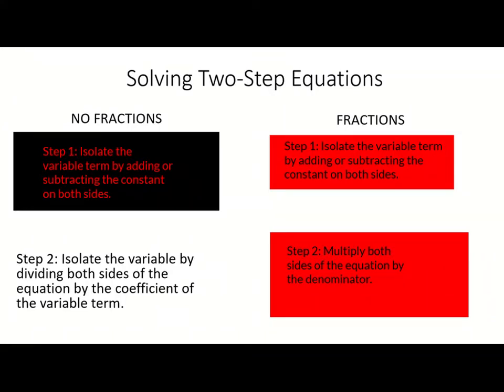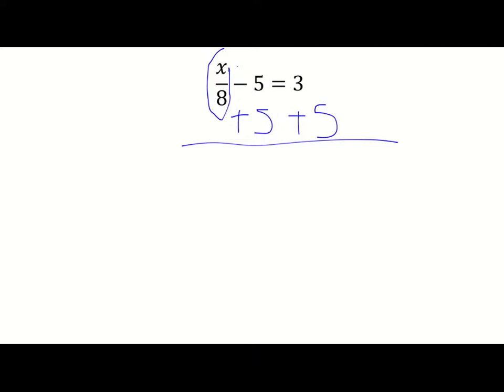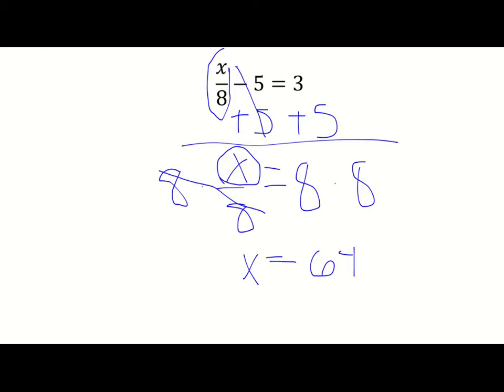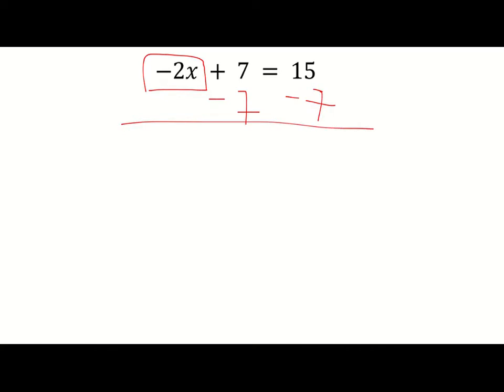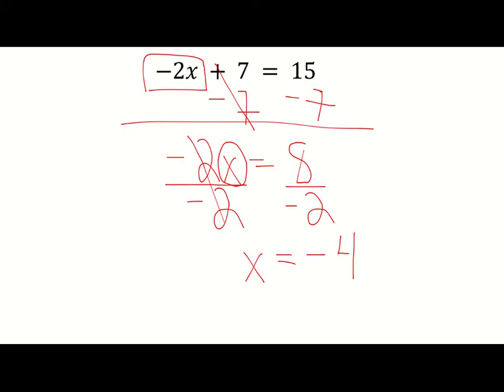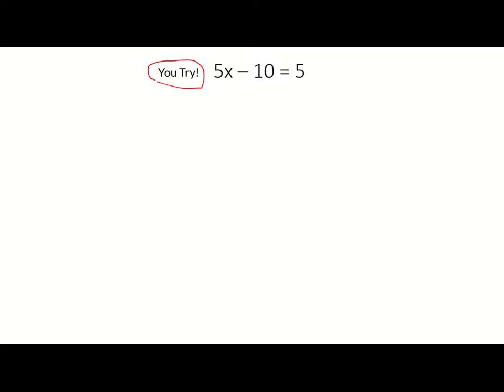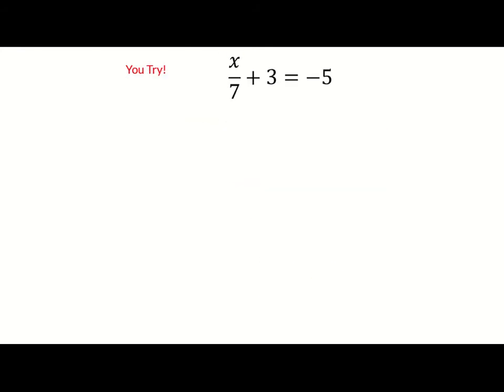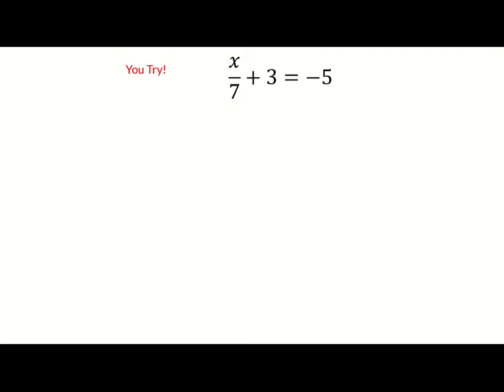Chapter 1 Section 2 Notes (Two-Step)